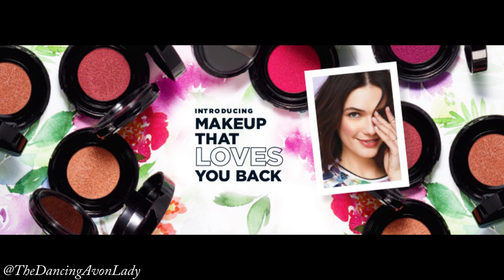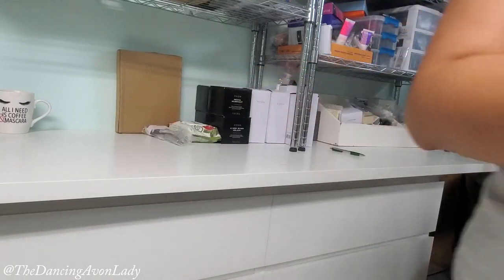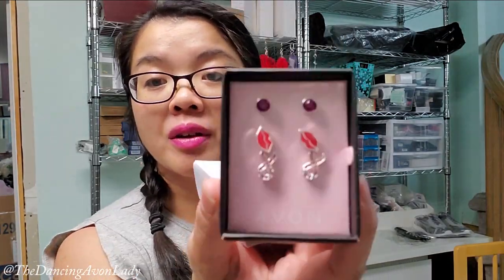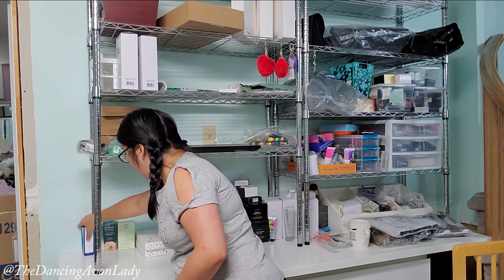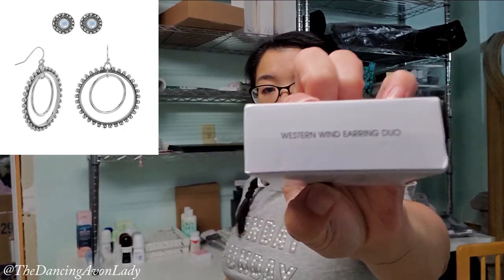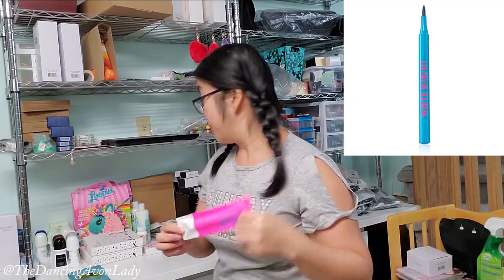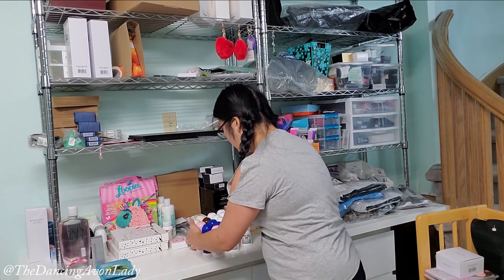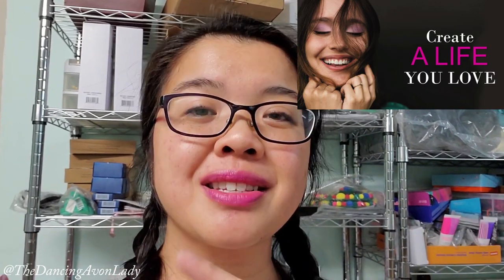Campaign 16 Unboxing! | Avon Godzilla? |The Dancing Avon Lady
A little late to release guys! But here it is, my c16 unboxing video.  Watch to the end to see the full retail value of this haul & my "Avon Godzilla" moment plus I have a few tips on how I find new customers.

Metal shelving unit:
Shelving Unit

xo's  Jessie